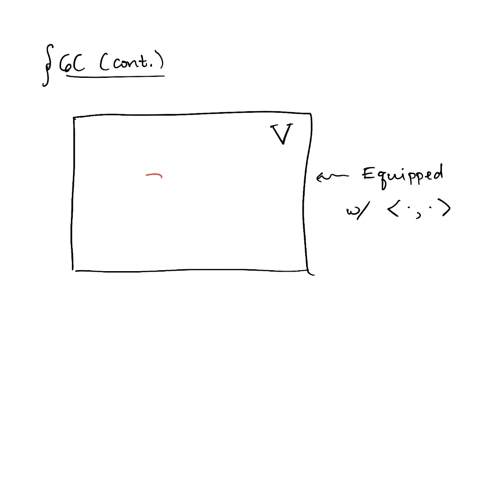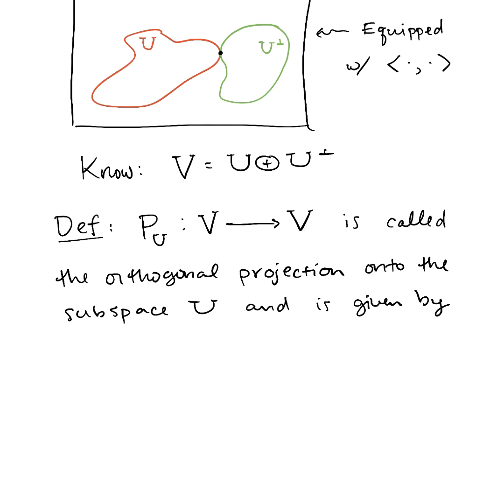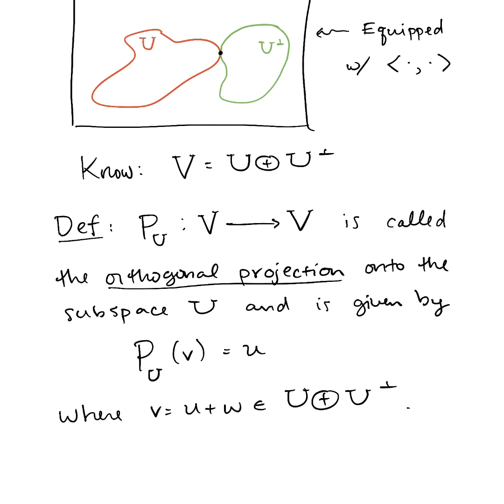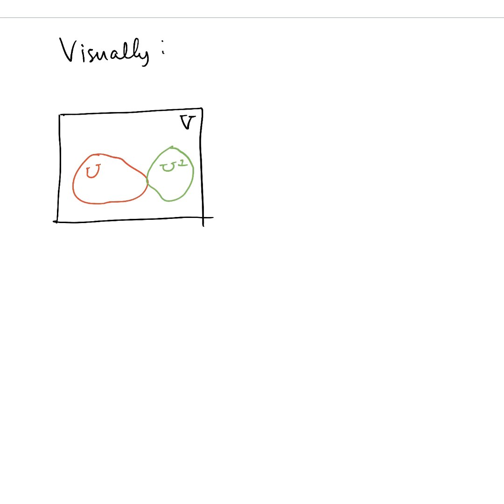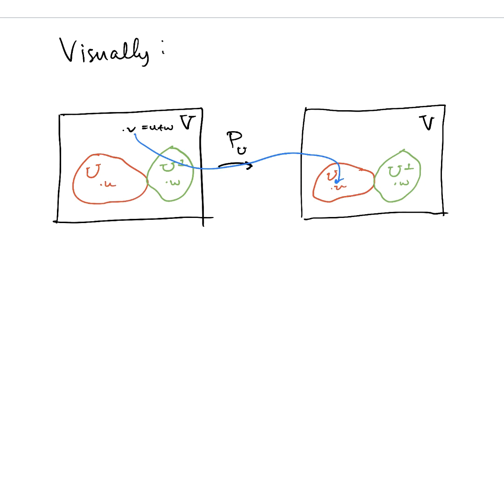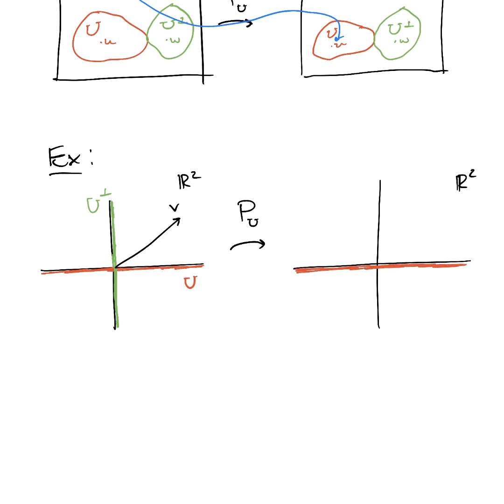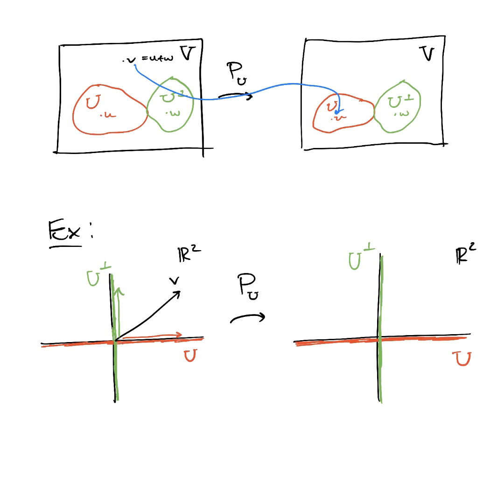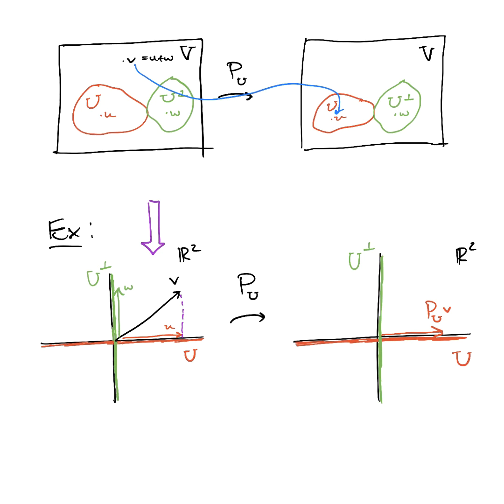6C Part 3: Orthogonal Projection